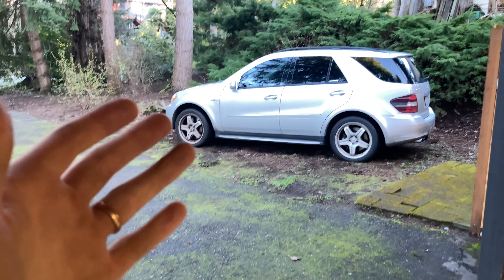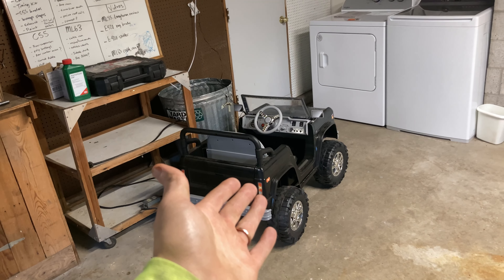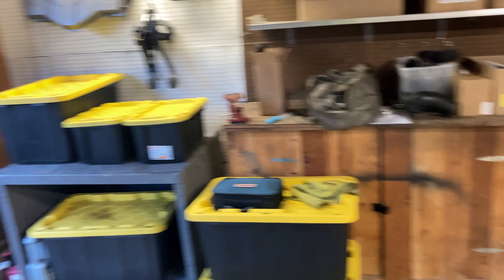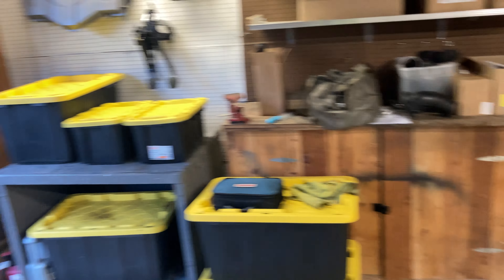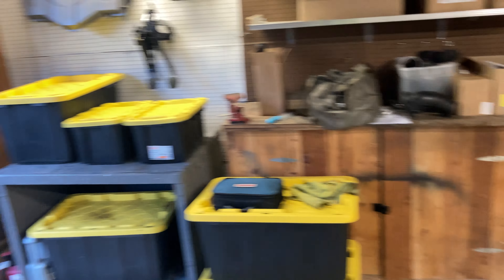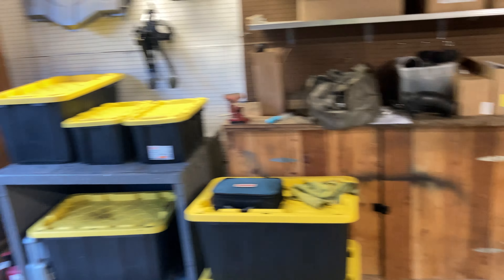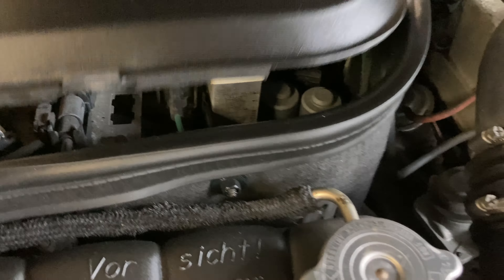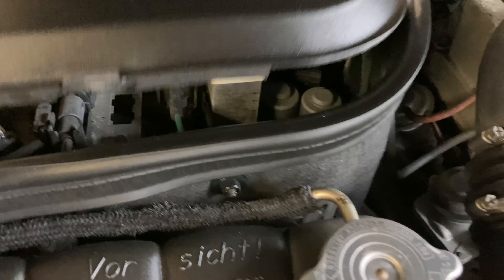MY C36 AMG... HERE IS WHAT I HAVE FOUND SO FAR!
A Wild Adventure got us Home, now it's time to update you guys with the ins and outs of the C36 and Our New Garage!